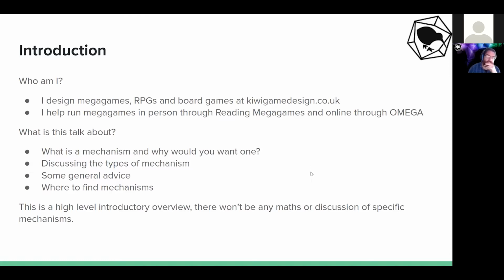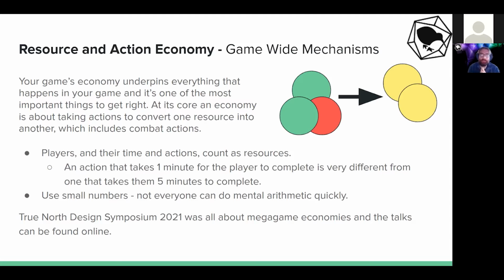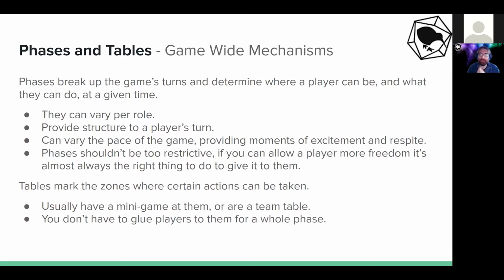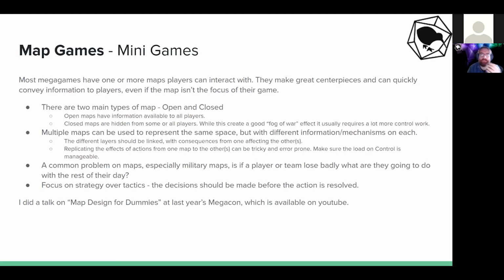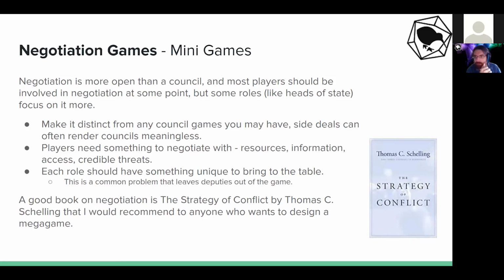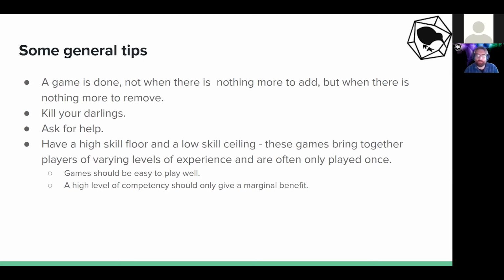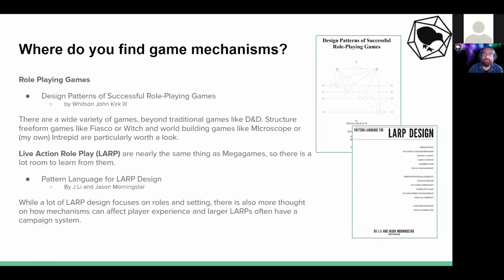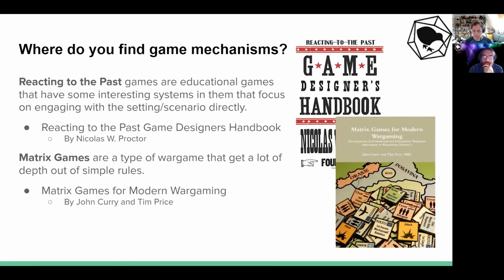Mechanism Design for Dummies - John Keyworth - MegaCon 2022 Seminars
All megagames involve game mechanisms, to some degree. They inform the players what can and can’t be done and shape the experience of the day. However choosing the right mechanisms can be a difficult challenge. What is everyone doing at each phase of the game, who do the resources interact, how does this influence negotiations?

In Mechanism Design for Dummies, John Keyworth gives a high-level overview to implementing a game’s mechanisms, from where to find them, how to choose the right ones and how to string it all together.

MegaCon returned for its second year in February 2022, online through Discord and Zoom. It featured megagames, playtests and tons of seminars, panels and podcasts.